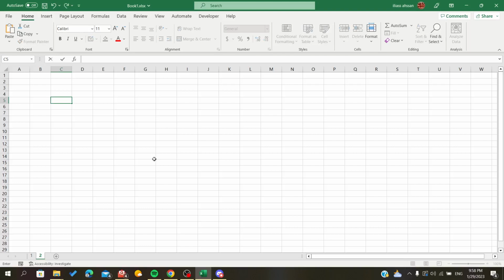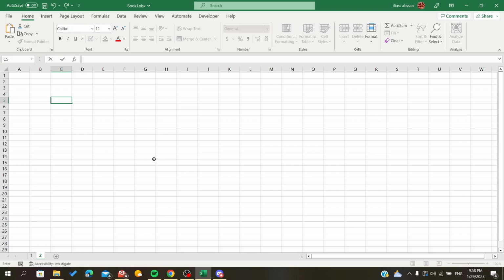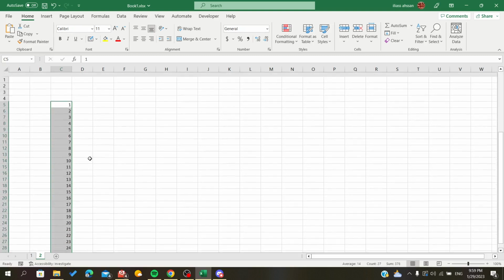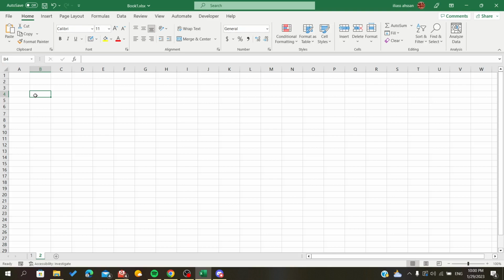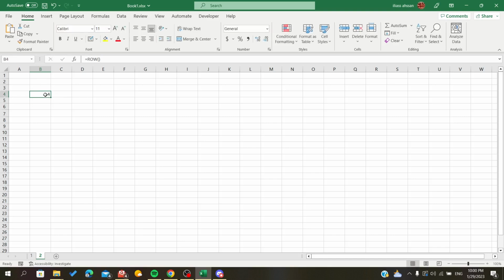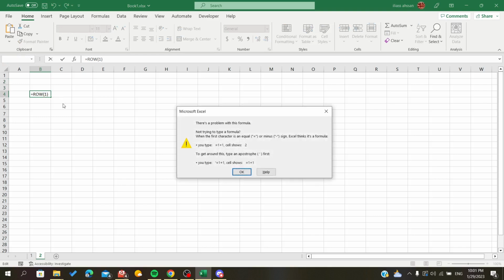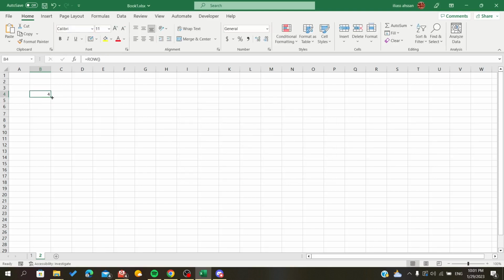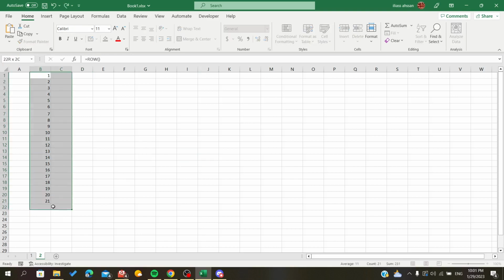How To Number Rows Excel Tutorial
Today we talk about number rows,automatically number rows in excel,number rows in excel,excel tips